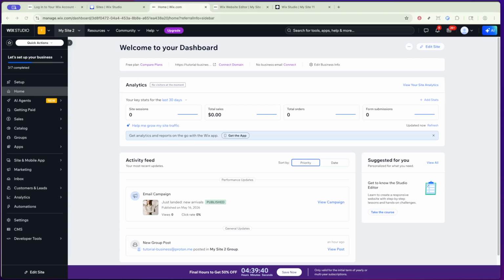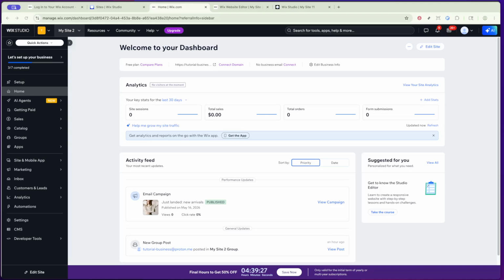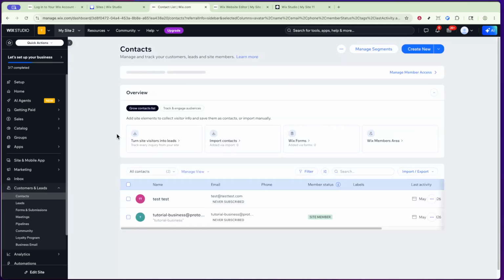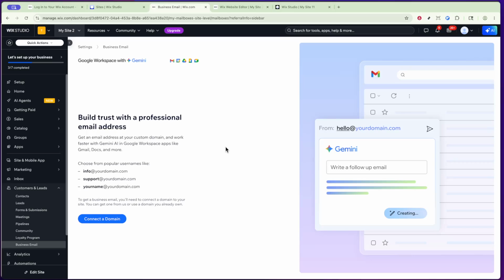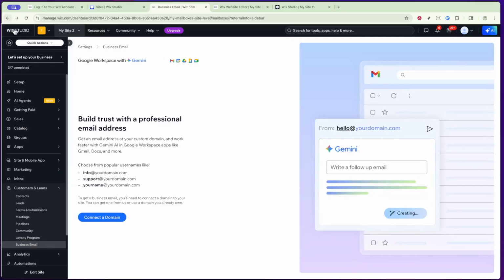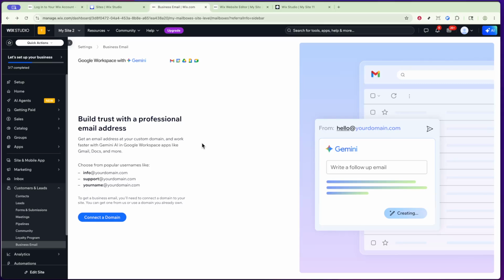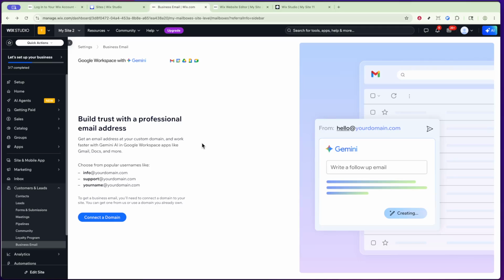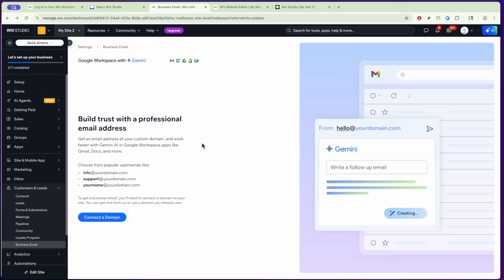How to Connect Email to Wix Website (Step-By-Step) [2026 guide]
00:00 Introduction
00:27 Logging into Wix Dashboard
00:49 Accessing Account Settings
01:05 Navigating to Business Email
01:21 Connecting Your Domain
02:03 Configuring Third-Party Email
02:30 Testing Your Email Setup
02:52 Conclusion and Final Tips